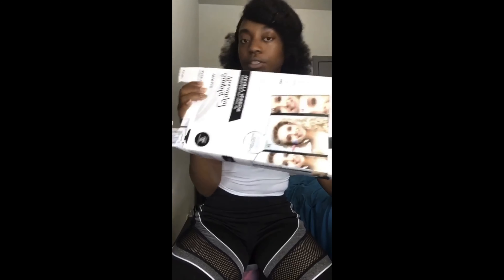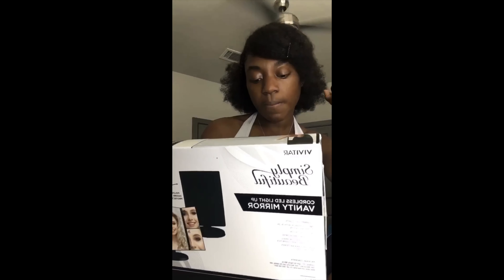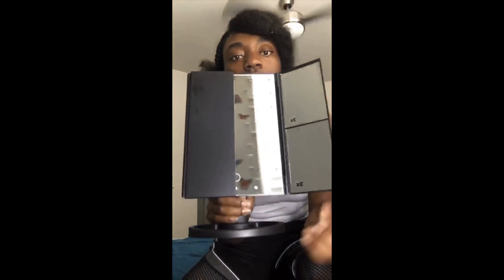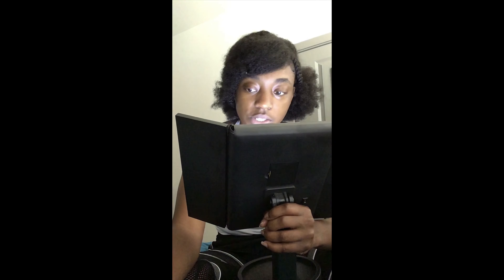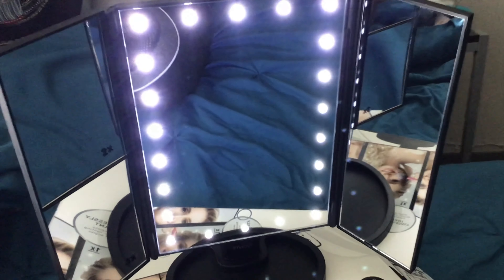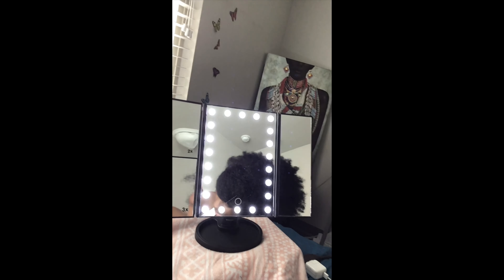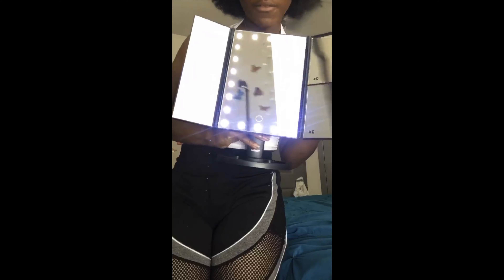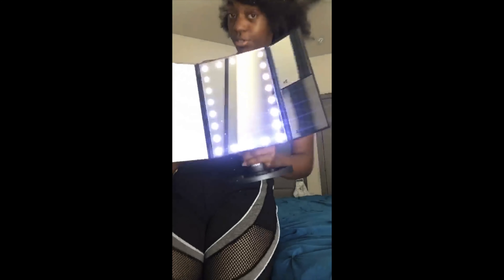I BOUGHT A VANITY MIRROR FOR THE FIRST TIME 🥰👀💃🏾/10/10 I LOVE IT 😆😍🎉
Gifted myself up a mini vanity for hair makeup etc and l love it 😍😍😍 Make sure you give this video a thumbs up 👏🏾🗣😍 AND GO SUBSCRIIIIIIIBEEEE!